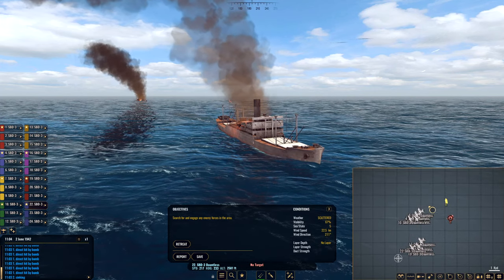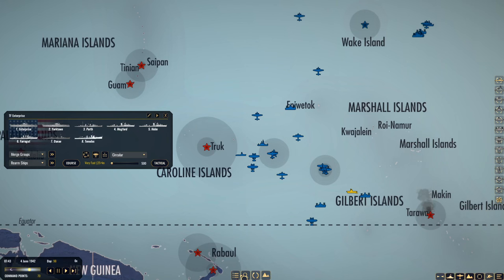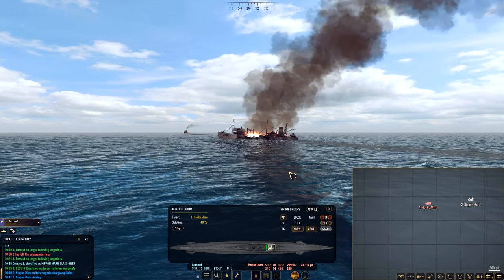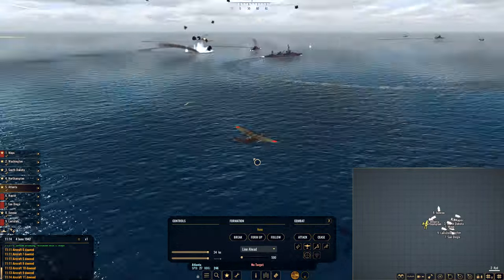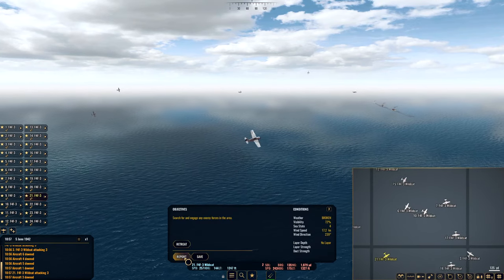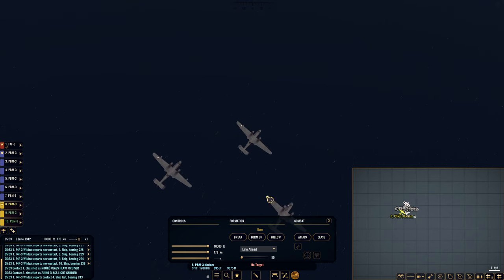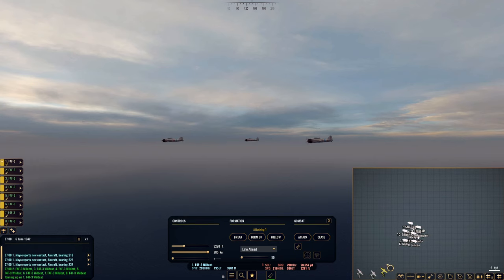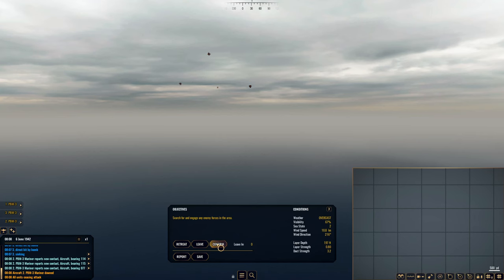IJN Zuiho Ep34 || War on the Sea - Allied Pacific Mod Campaign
The Allied campaign of the Pacific theater this mod brings. The Japanese Empire has quickly expanded over Southeast Asia and the Pacific Islands. The last pockets of resistance in the East Indies are being neutralized. MacArthur is isolated on Luzon with his 15000 strong force, expecting to be able to hold at most 3 weeks before they are overwhelmed. The Australian garrison of Port Moresby has already engaged the Japanese soldiers down the Kokoda Trail. The situation is dire! Using Midway as a forward base, your orders are to liberate the islands and push Japan to its home islands.